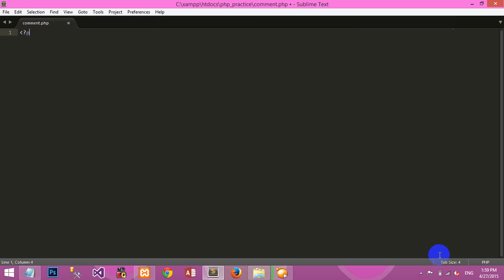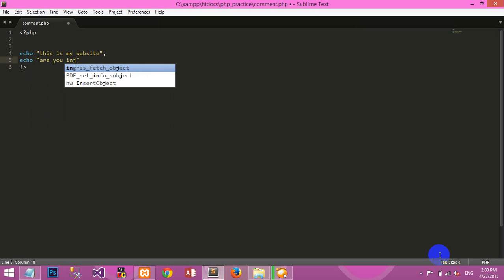learn php part 2 comment